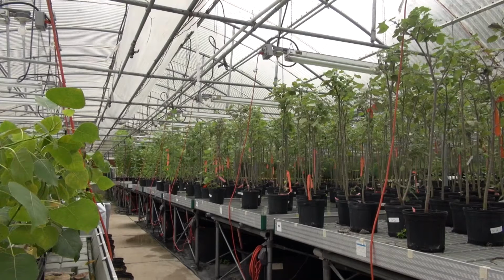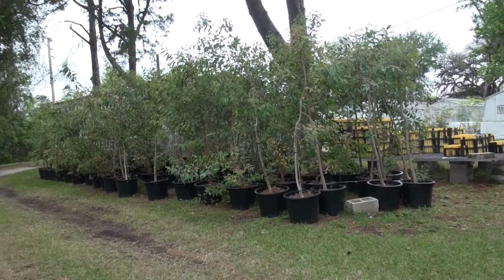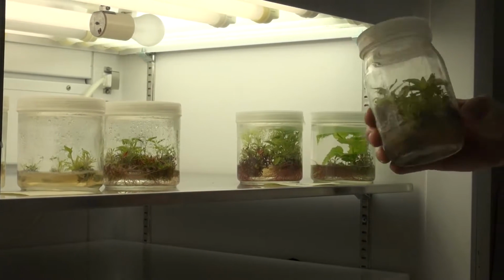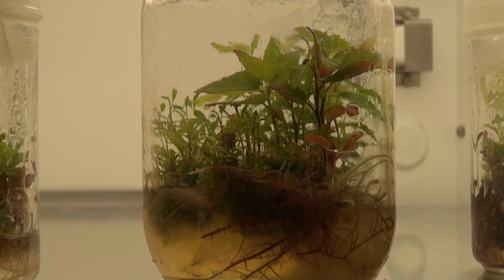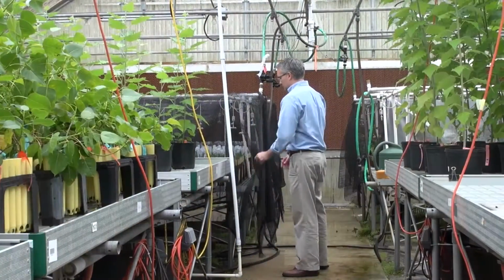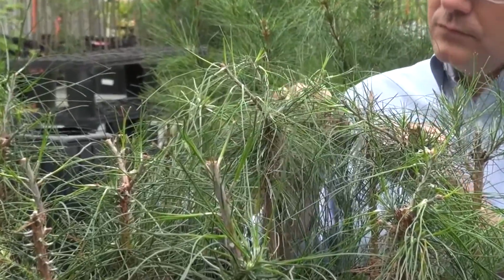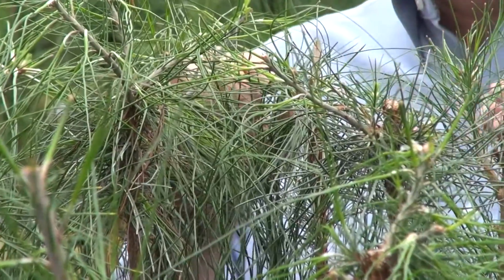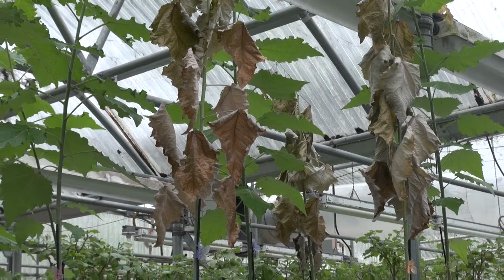Forest Plant Genetics - 2013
Explore Research at the University of Florida: Matias Kirst, an associate professor in quantitative genetics at the University of Florida, explains how researchers study tree genetics to identify species best suited for forest plantations and those able to adapt to climate change.